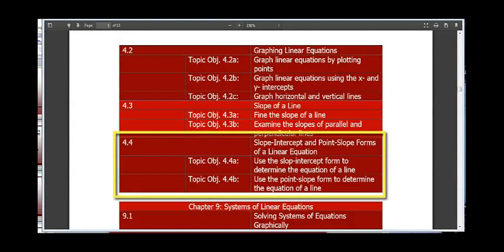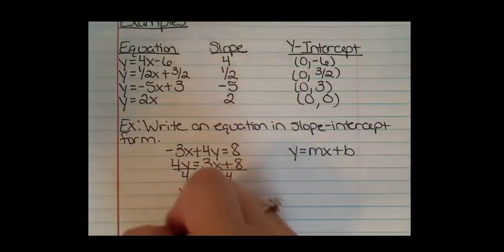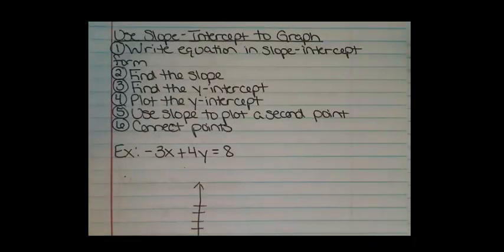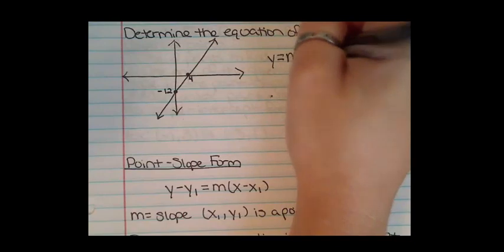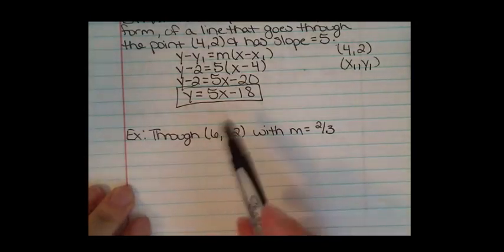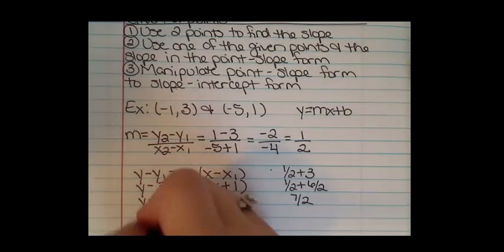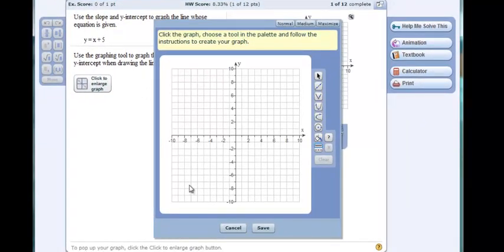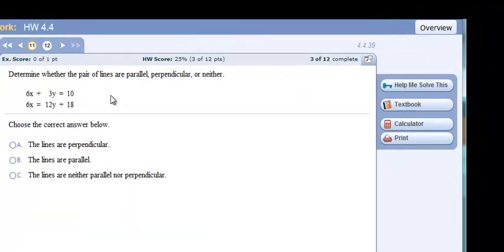MSSU : Beginning Algebra : Chapter 4 Section 4